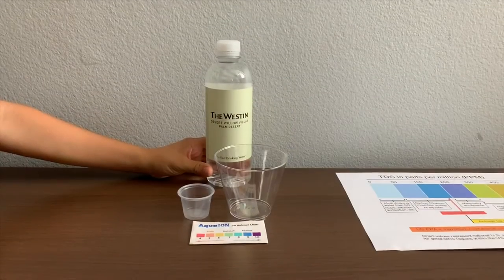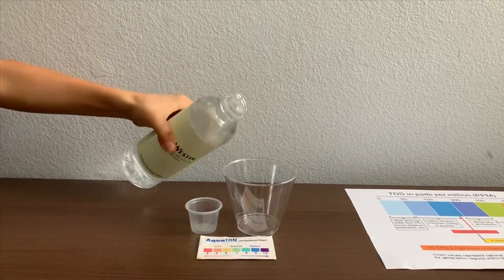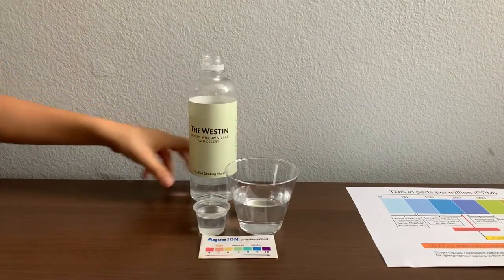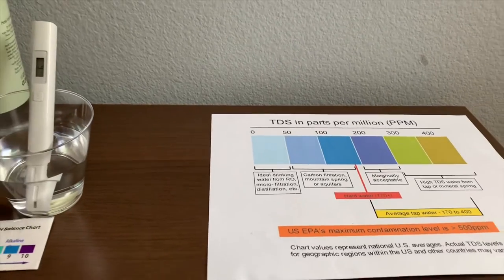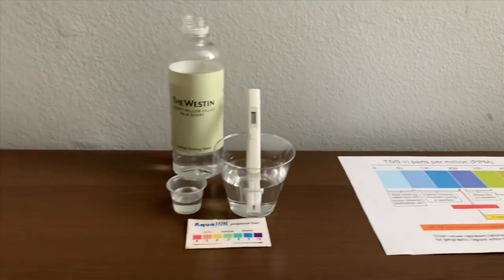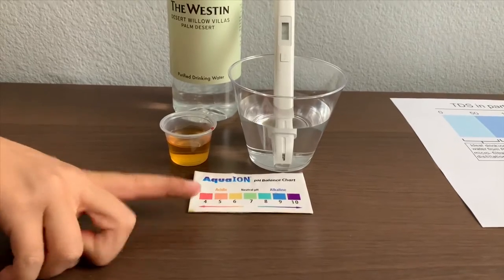The Westin Purified Water test - pH and TDS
The Westin Palm Desert (California) purified drinking water is sourced from local municipal sources, processed by reverse osmosis.

Results:
pH: 5.5
TDS: 6